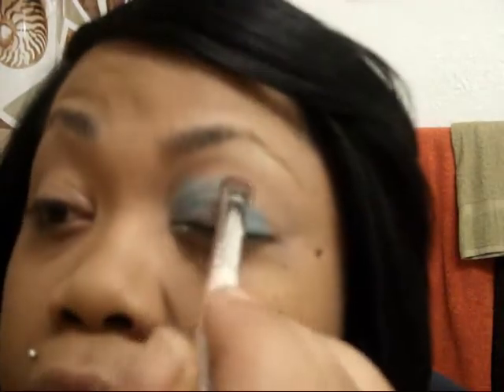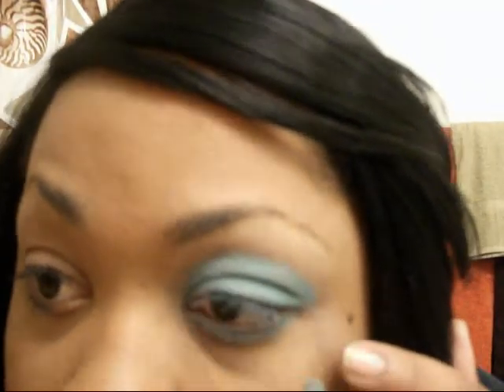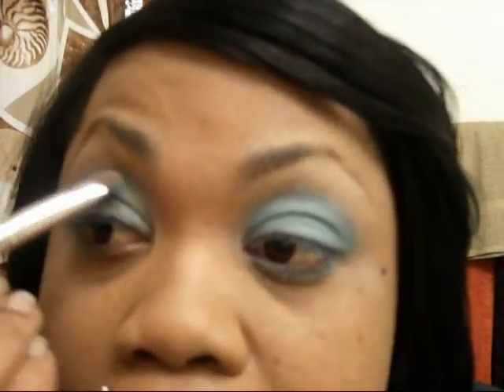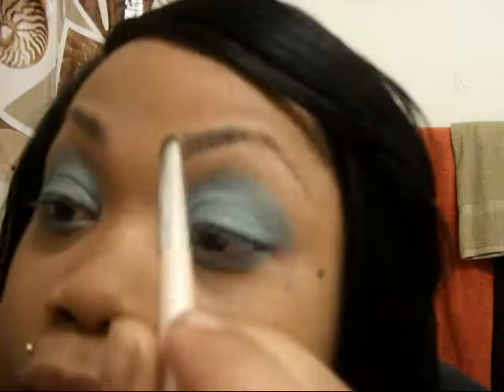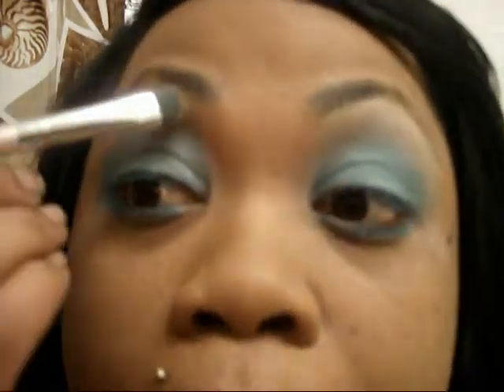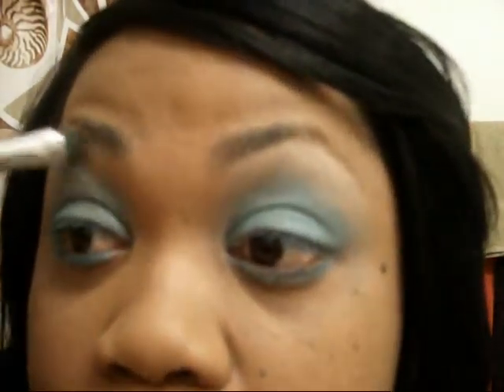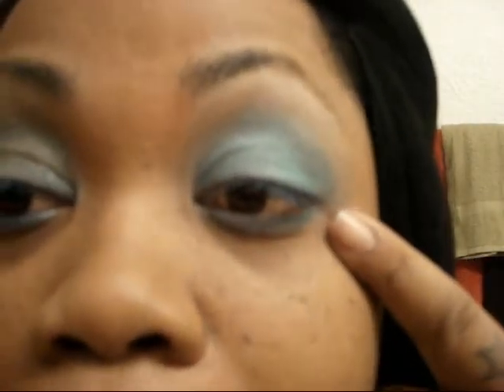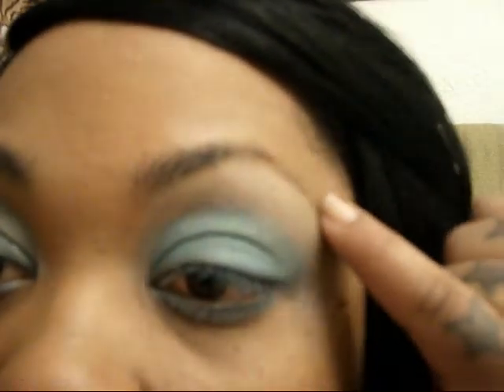Using e/s Primer Vs Not Using e/s Primer (request)